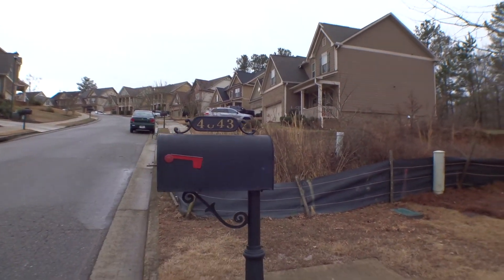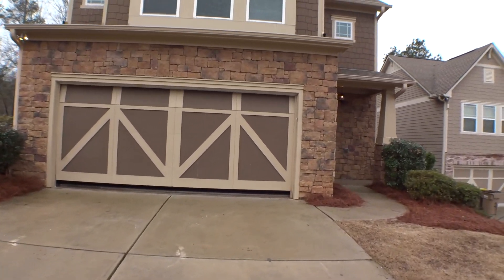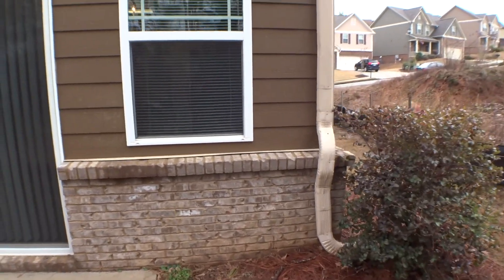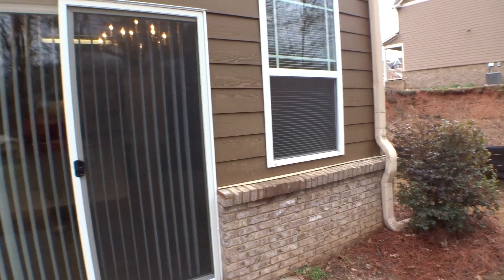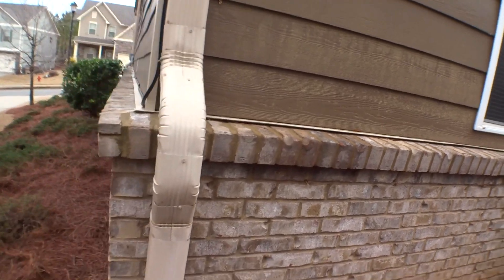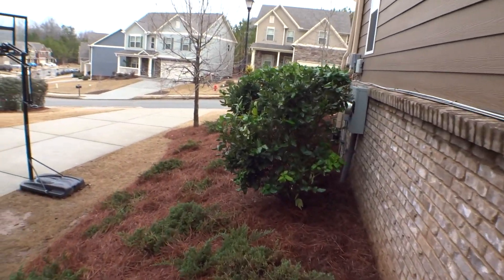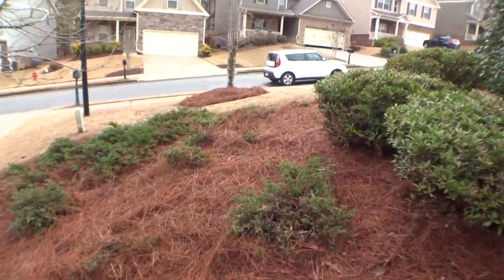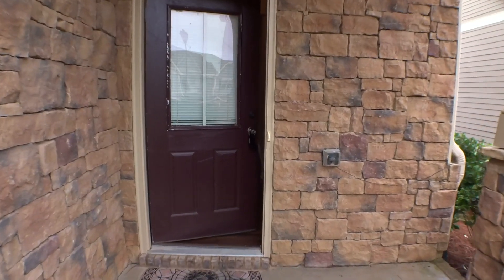4843 Clarkstone Dr , MO, Exterior, 021218